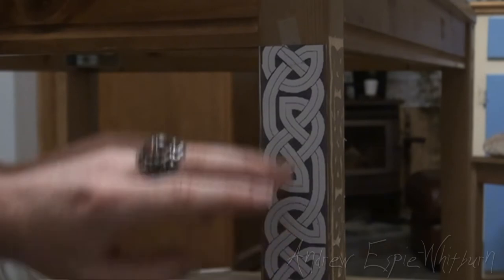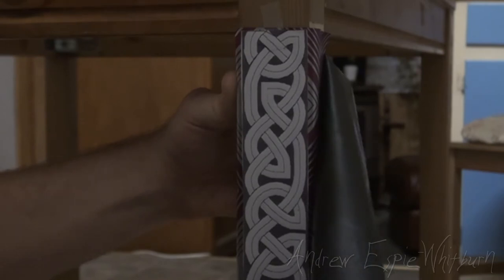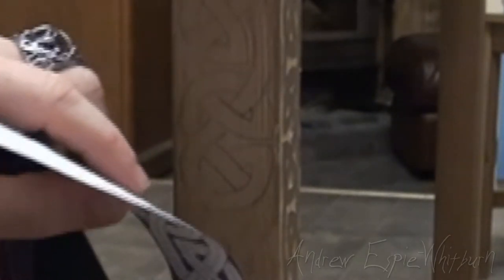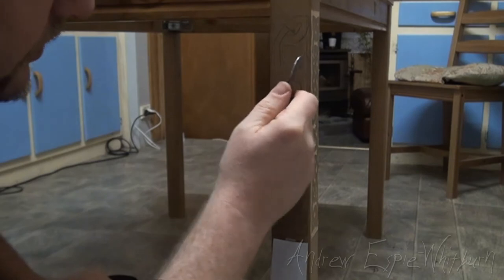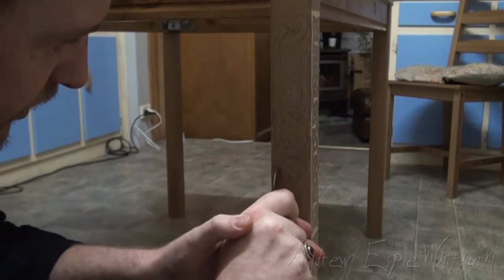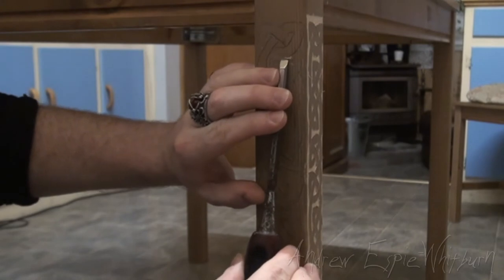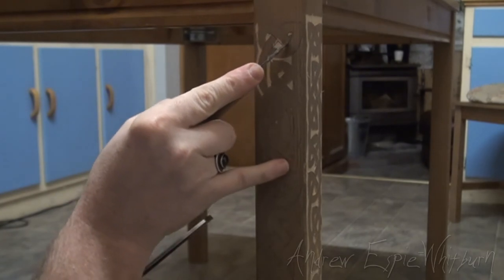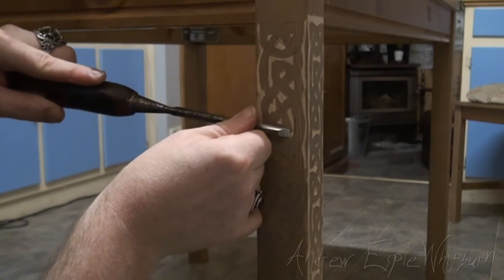How to Relief Carve Celtic Knot Ikea Kitchen Table - Part 1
In this How To video, I have taken my Ikea kitchen table and traced on a Celtic Knot design to the table leg to then carve
As the table is solid wood it is perfect for carving.
I use carbon paper, a pen, carving knife and chisel to put the carved design on the leg.
This will be a multi part video series as I decorate and embellish the table.

The carving technique I used is called 'Relief Carving'. The principle behind it is very easy, just takes practice as most things do to get a feel for working with the wood and chisel(s).

I print out the design, then transfer the design to the table leg with carbon paper, then I use my wood knife to make incisions into the wood that are called 'Stop Cuts'.
Next step is to remove the wood around the stop cuts with the chisel.